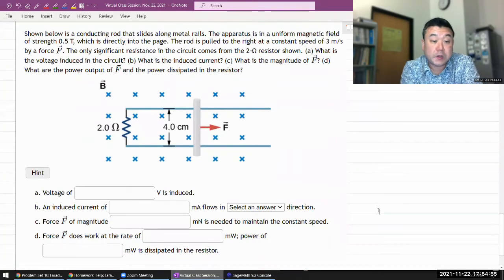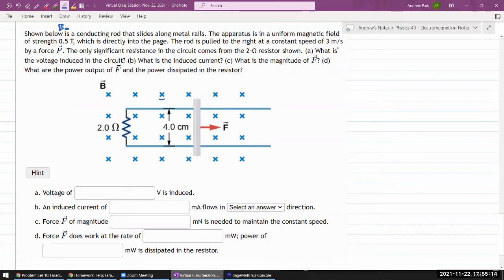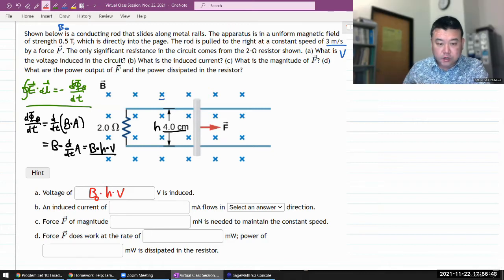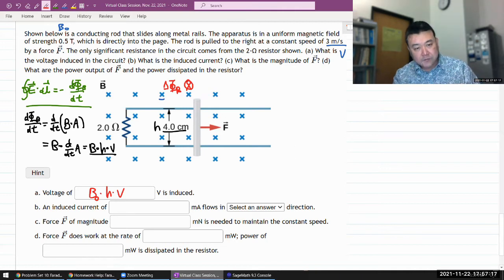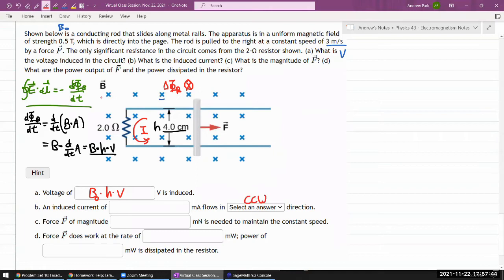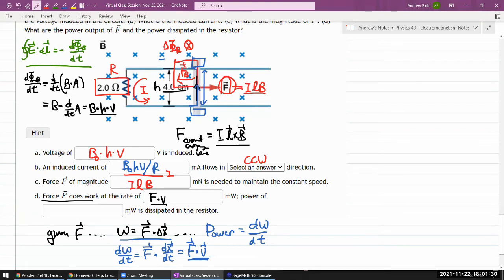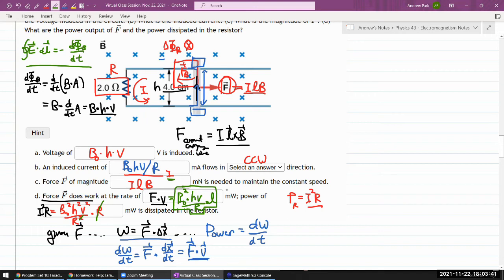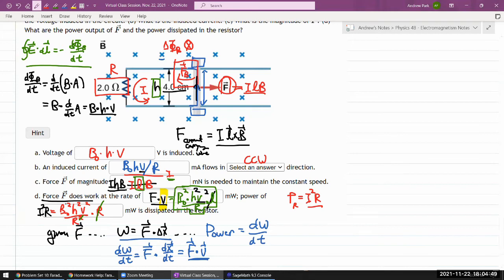Physics 4B - OpenStax University Physics Vol 2, Chapter 13, Problem 46